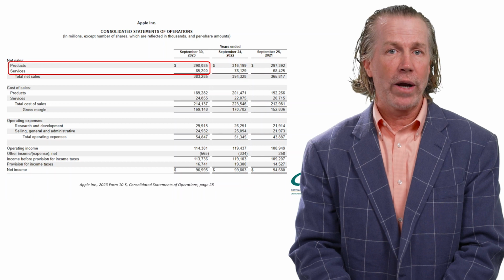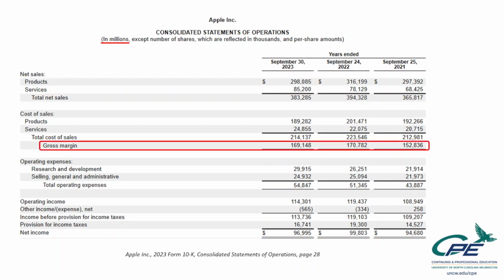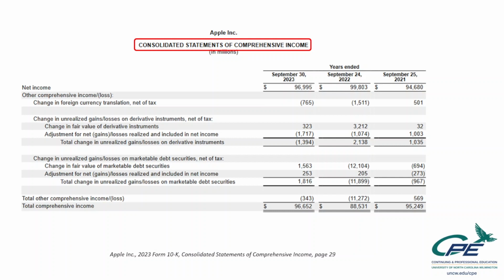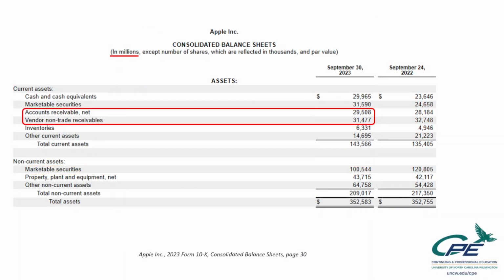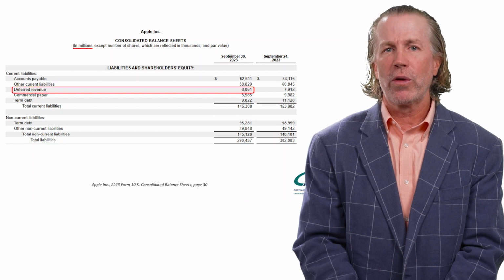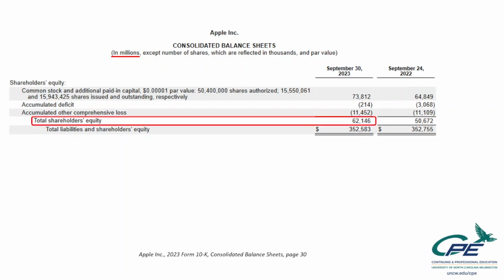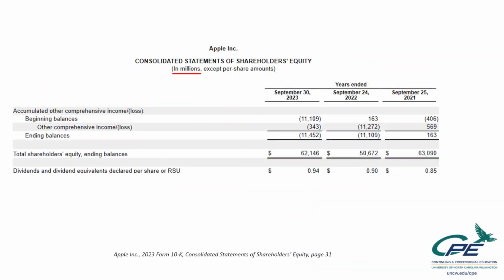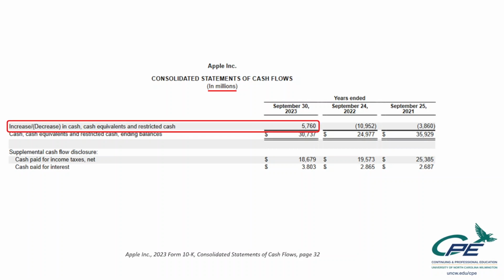Demystifying Financial Statements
Demystify Financial Statements